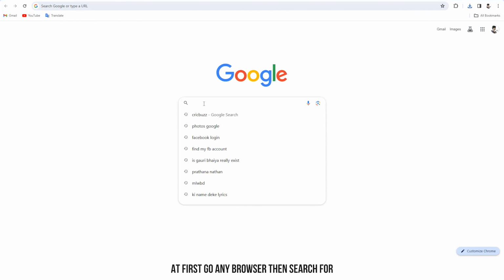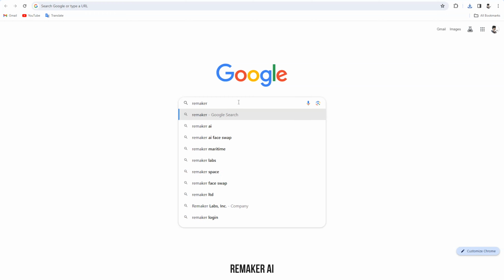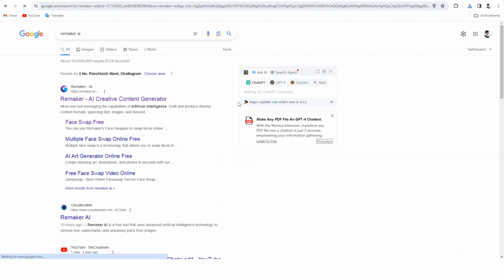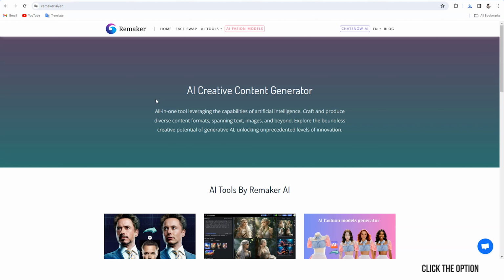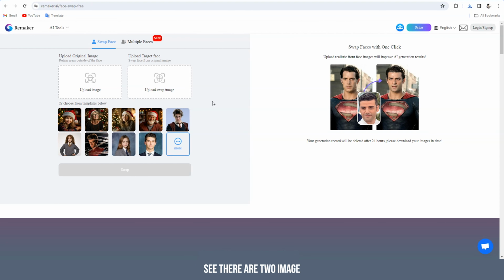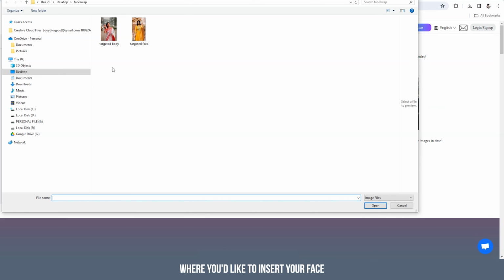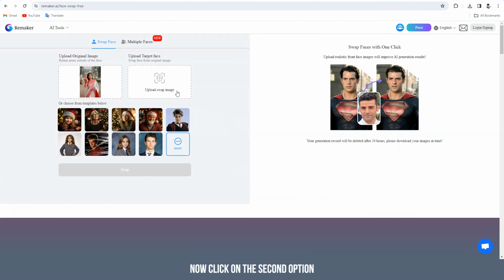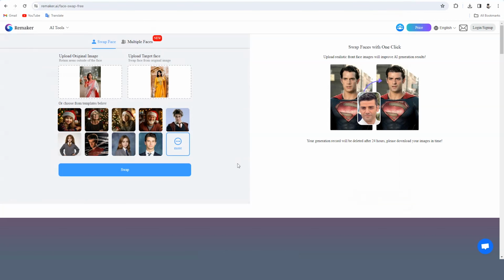Face Swap For Free In 10 Seconds!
In this tutorial video, we'll guide you through the simple and free process of swapping faces online. Discover an easy method to seamlessly switch faces in your photos without the need for any expensive tools or software. Follow along step by step as we show you the ropes, making face swapping an enjoyable and cost-free experience. Don't miss out on this handy skill – watch the video now and give it a try for yourself! Happy face swapping! 🎭✨